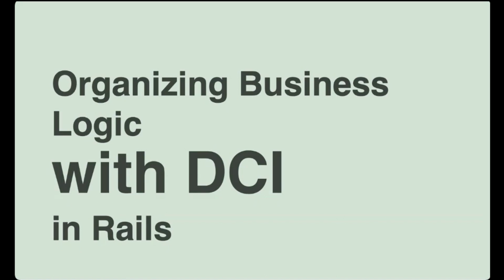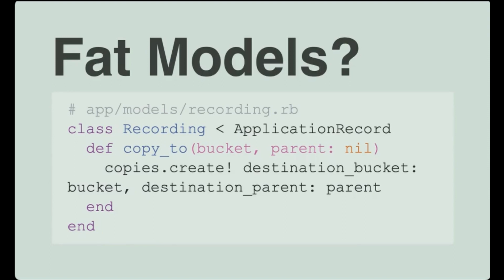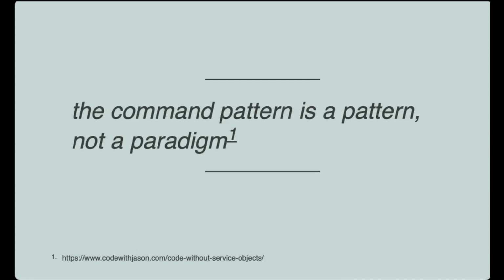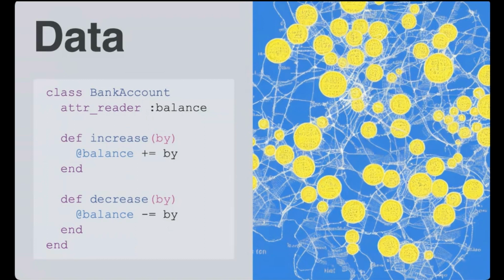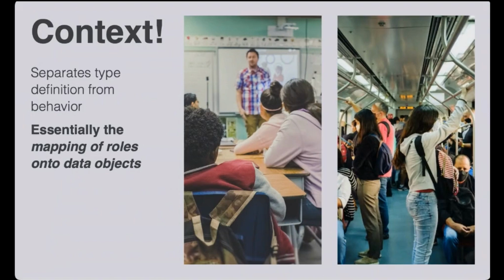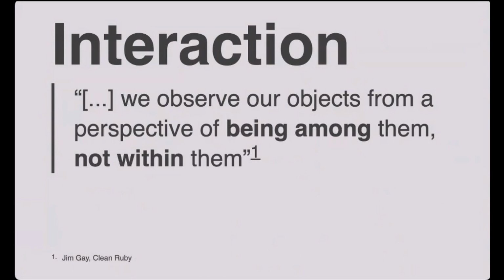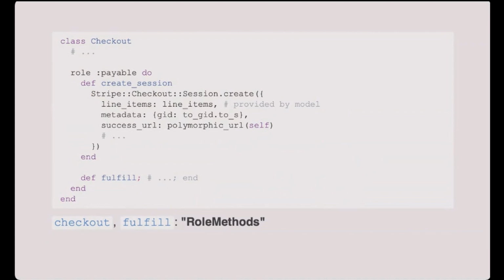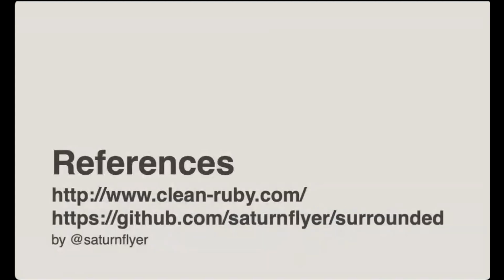Julian Rubisch: DCI in rails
We're joined by Julian Rubisch Rails and Stimulus expert, part of Hotwire Club and Rails Reviews!

Thank you to Meister for hosting and recording!